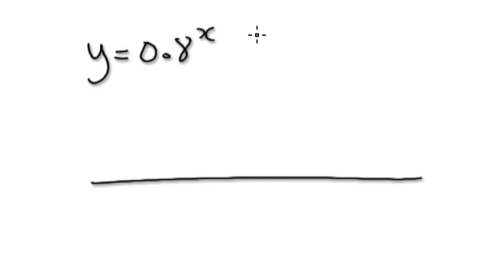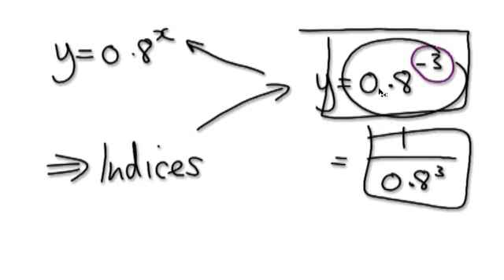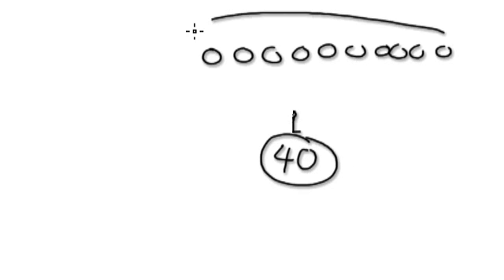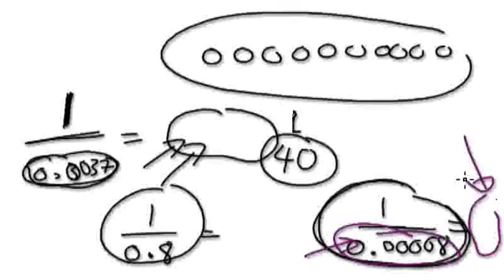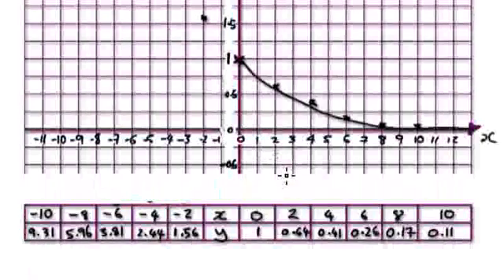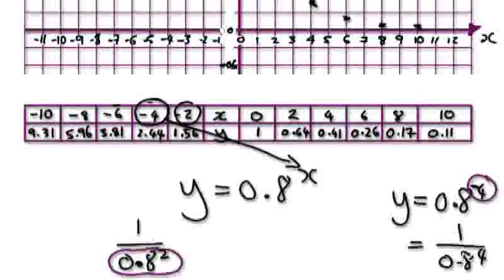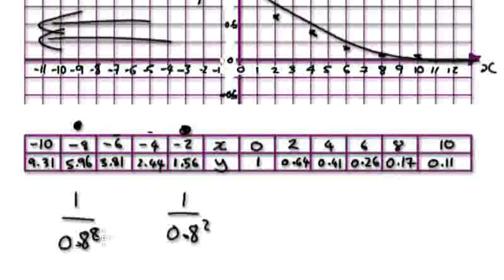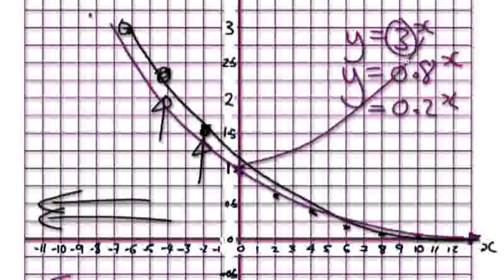Video 589 - Sketching Graphs - Exponential Decay (part 2)